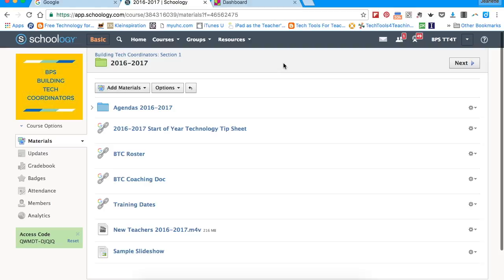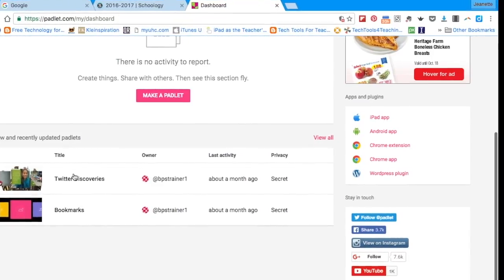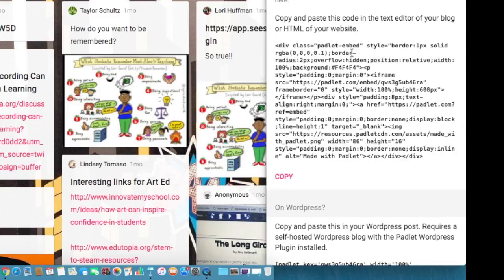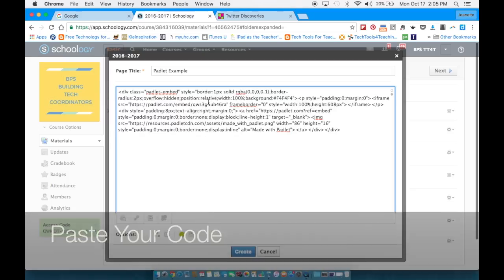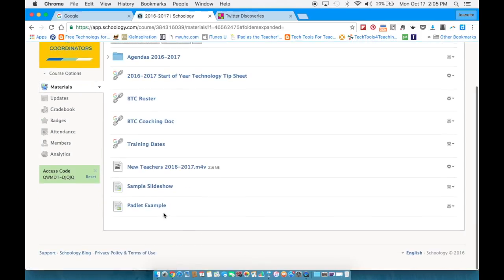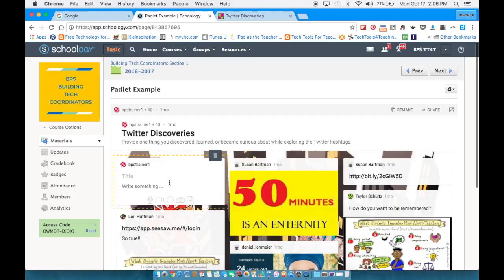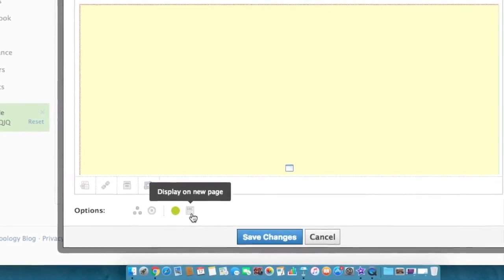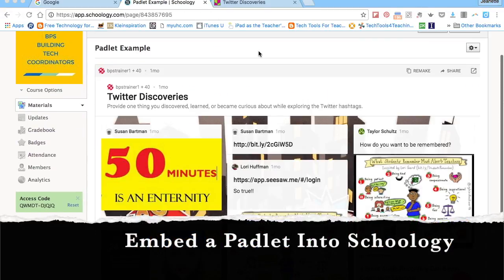How to Embed a Padlet into Schoology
Embedding a Padlet into a Schoology Course